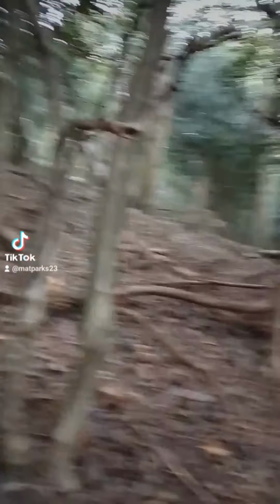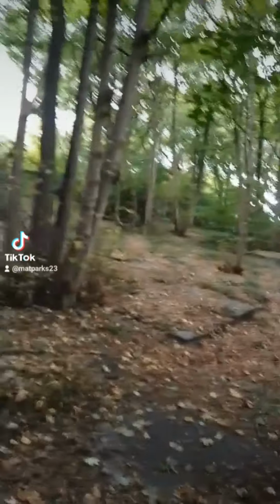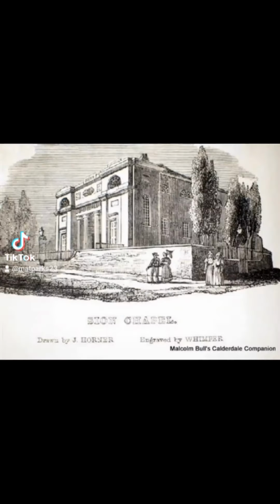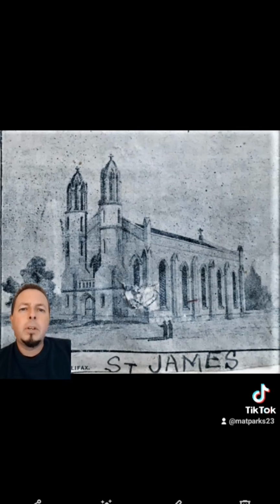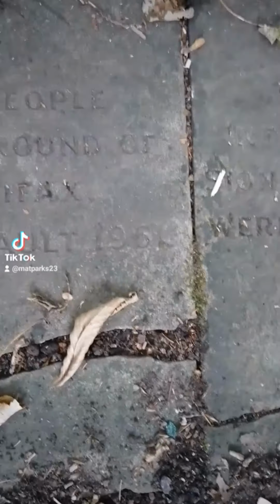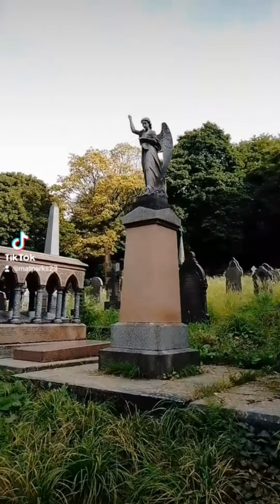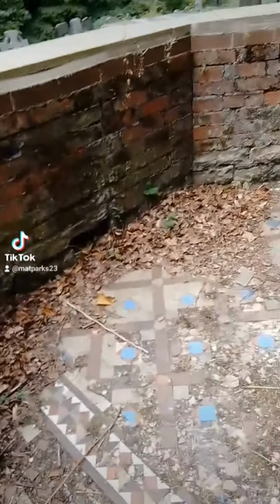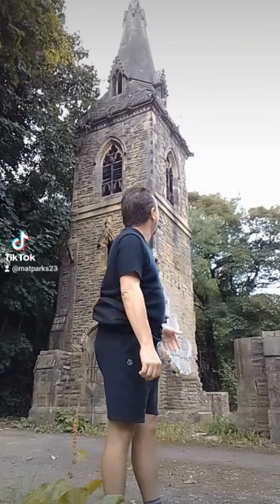The Forgotten Graveyard of Lost Churches. Stoney Royd Cemetery. Halifax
Stoney Royd Cemetery in Halifax has been in use since around 1860. at that time it had two specific burial areas. One for Church of England burials and one for non-conformists. Both areas had their own chapel.

A part of the Church of England chapel still stands today, though a part of it was damaged in a storm before being demolished in 2007.

Amongst the trees on the hillside above Stoney Royd is an area now lost to time, as the burials here are from graveyards of other churches in the Halifax area, specifically the bodies from Ebenezer Primitive Methodist Chapel (190 bodies), St James Church (1587), and Sion Congregational (1725). The bodies are all now in one tomb.

The graveyard we look at is overgrown and looks like an earthquake once hit it, whereas the rest of Stoney Royd is exceptionally well cared for.